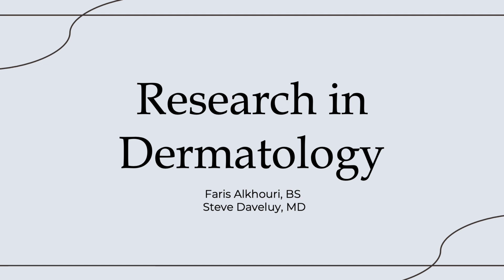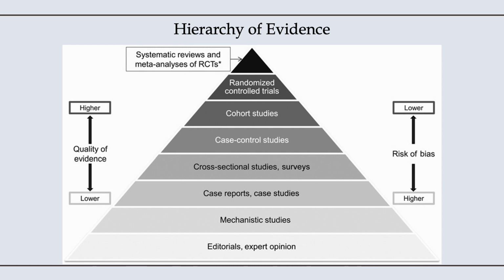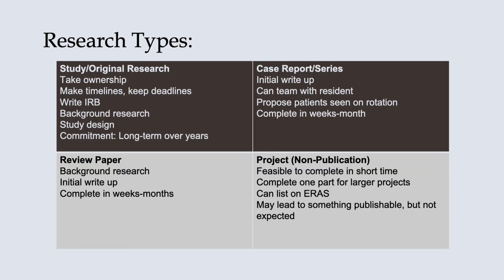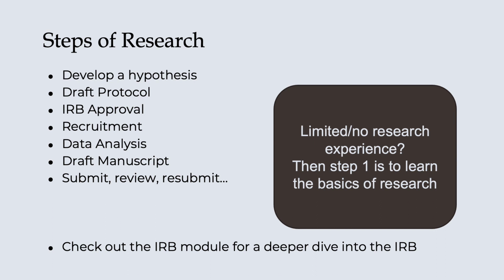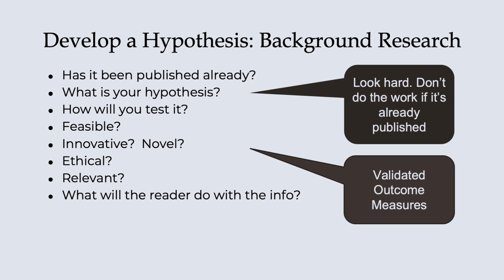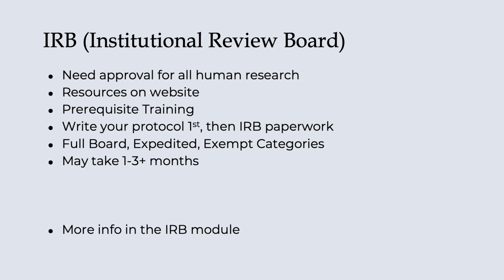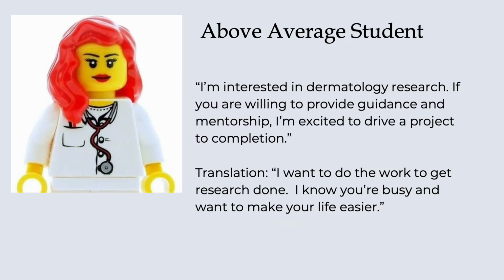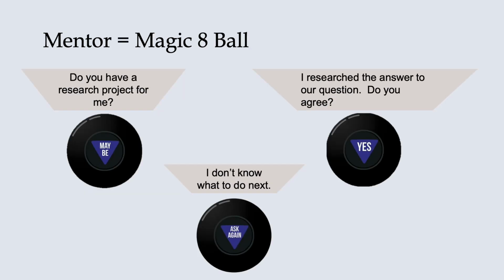Research in Dermatology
This module provides information and advice to conducting research in dermatology for students interested in dermatology.